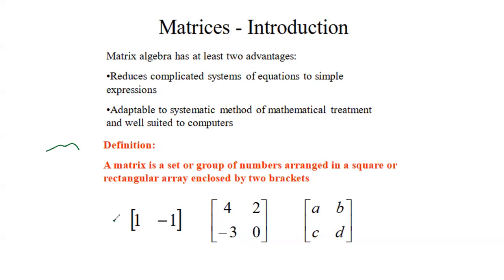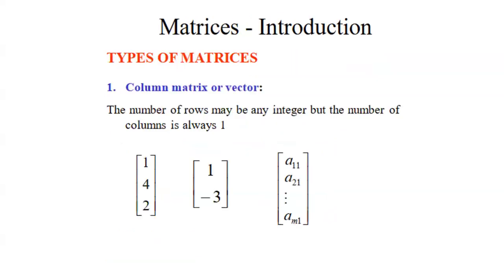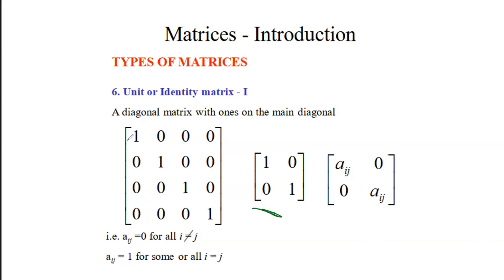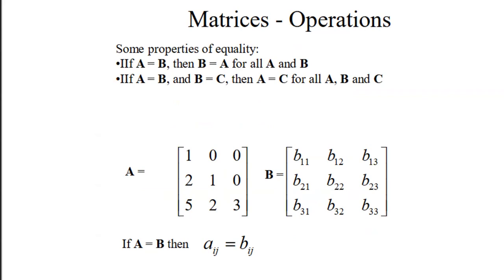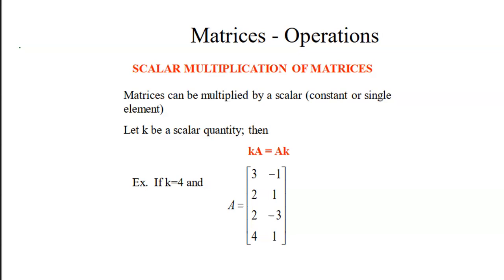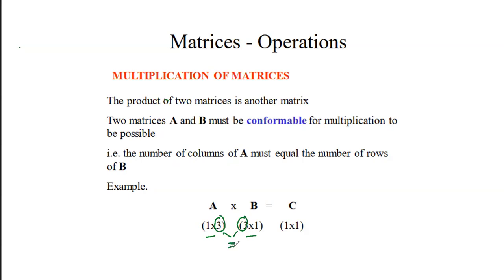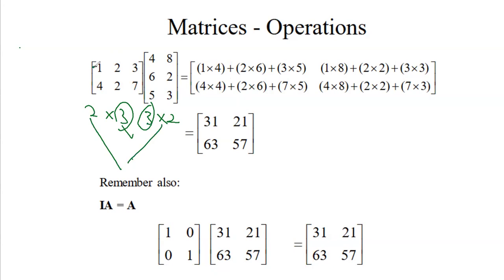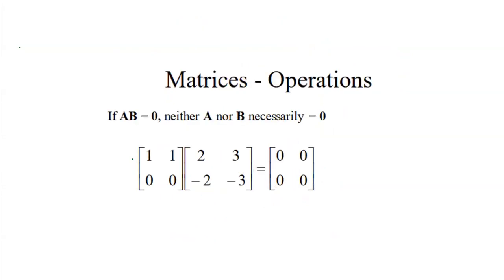Matrices Part 1